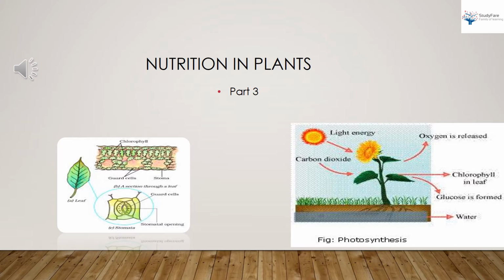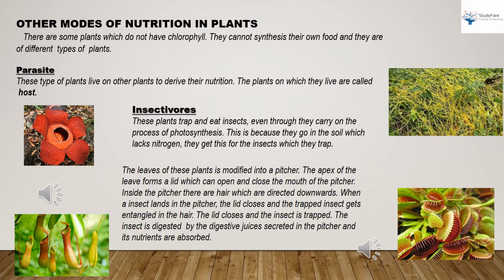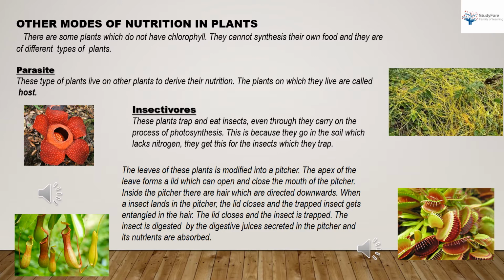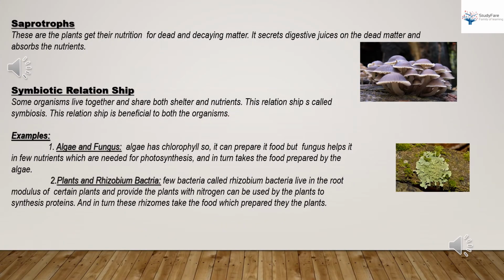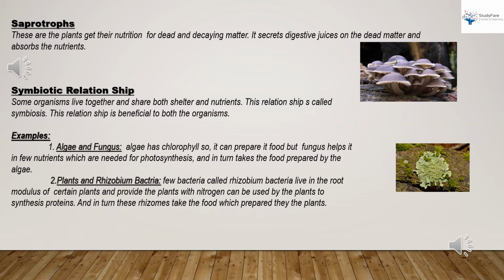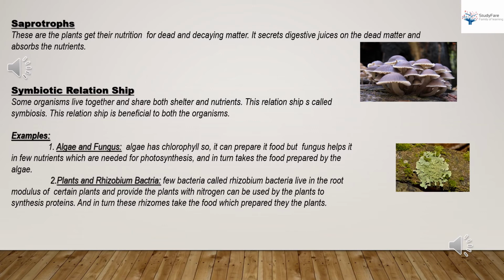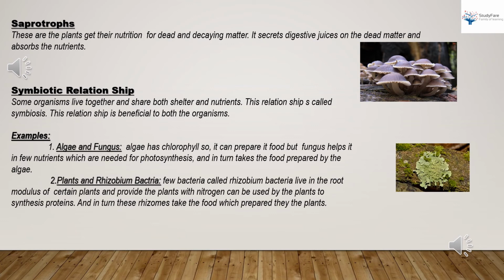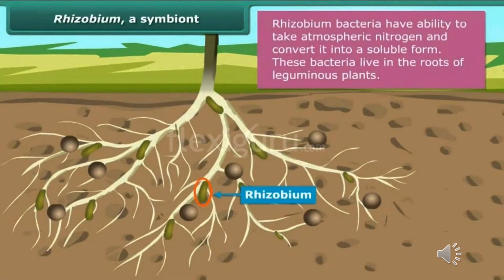Biology# Nutrition in Plants Part 3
This is the last video of  this chapter